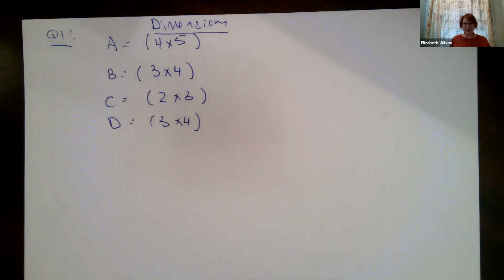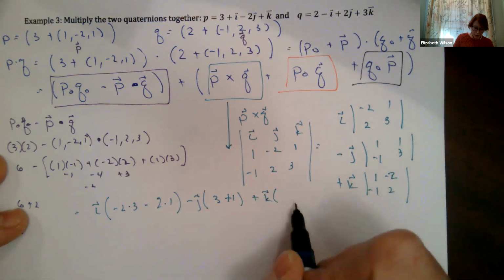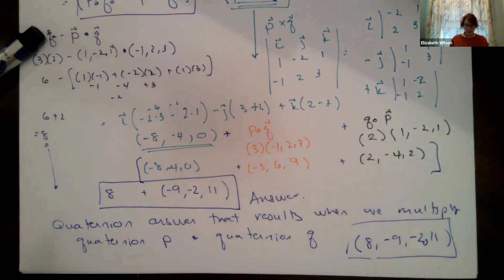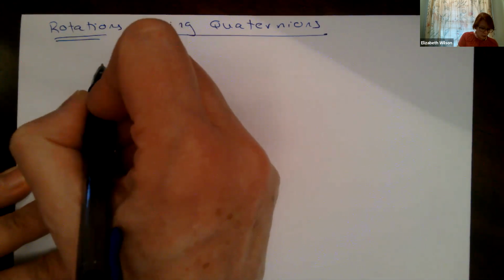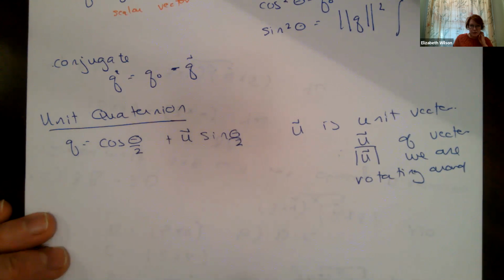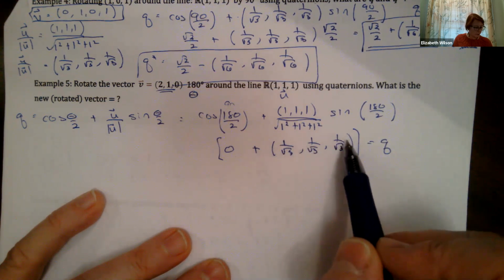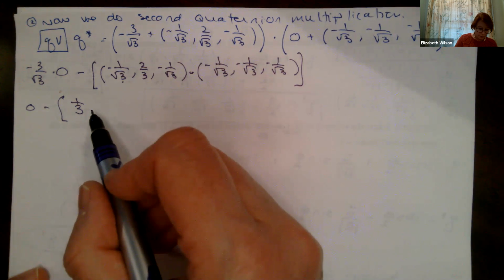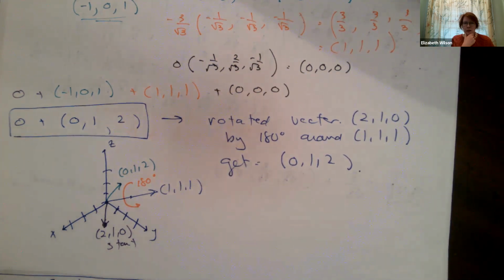Math Fundamentals for Games Lecture 22 Chapter 2.7 Part 1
Rotations in 3-D with Quaternions